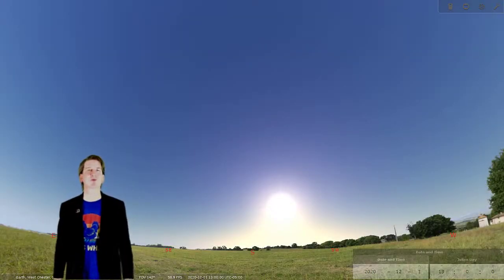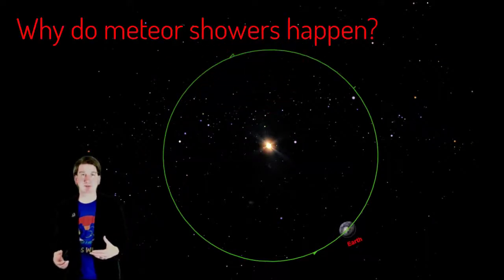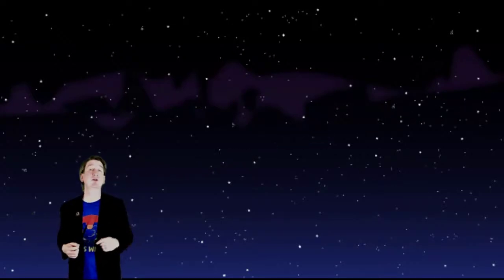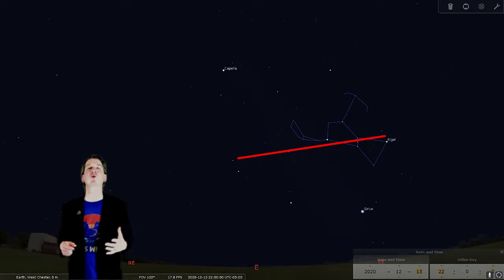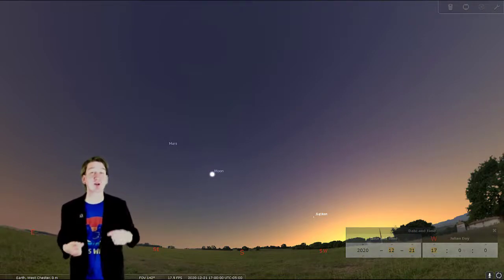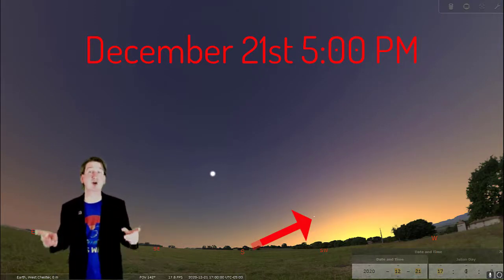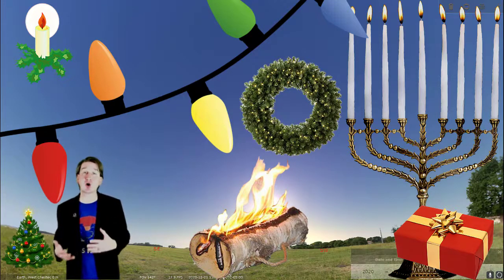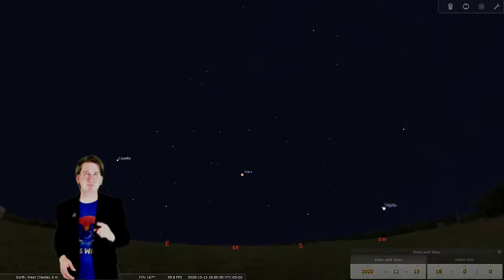December 2020 Evening Sky Excursions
See what is up in the sky during December of 2020.
Learn about the Geminid Meteor Shower, the Great Conjunction of Jupiter - Saturn, and the Winter Solstice.